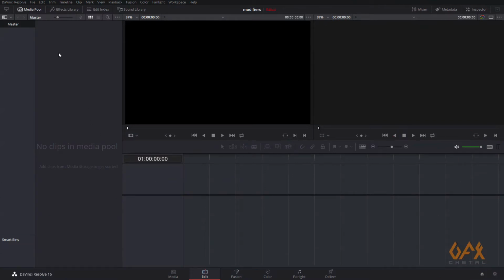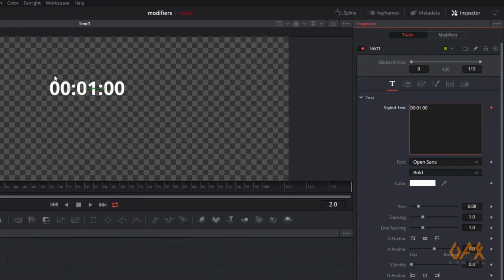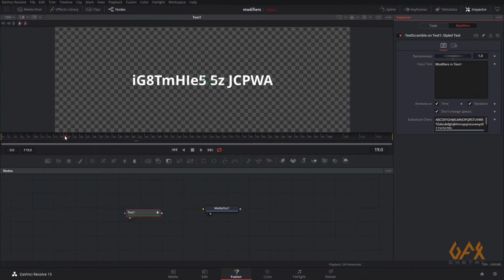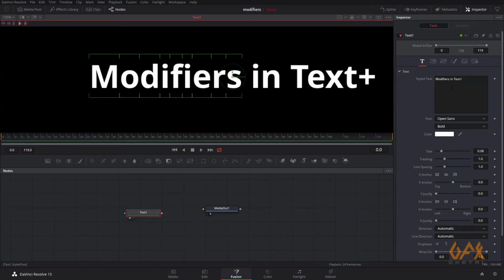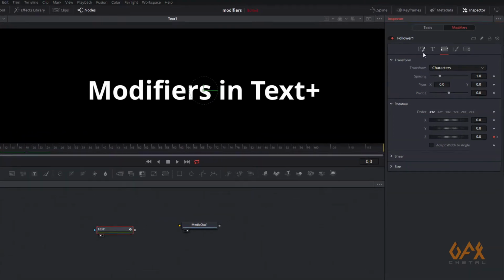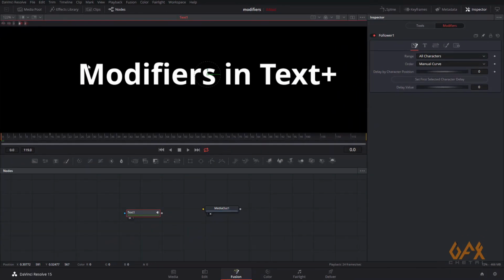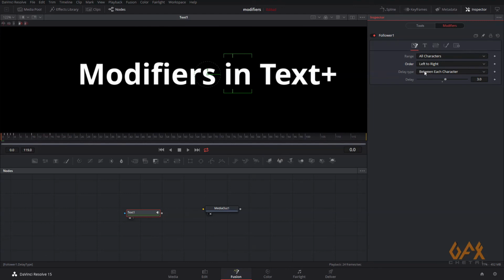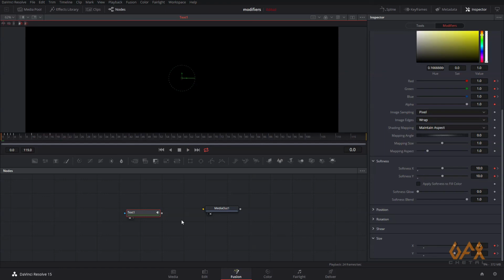CH04 : Modifiers in Text+ | DaVinci Resolve | Text Template Series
DaVinci Resolve is a color correction and non-linear video editing application for macOS, Windows, and Linux, originally developed by Da Vinci Systems, and now developed by Blackmagic Design.

Now, with the Fusion Tab you can get power of Fusion.

In this tutorial series I am going to show you how to create "Text Template" in DaVinci Resolve using Fusion Tab.

Series start with from basic to some advanced techniques to achieve text template.

I have designed this series in such a way that any Resolve user can understand "Fusion Tab" with a ease.

This is Chapter 04 cover "Modifiers" which is a very important property of Text+ tool.

Hope you like this series. :)